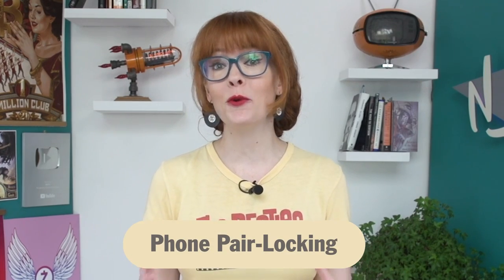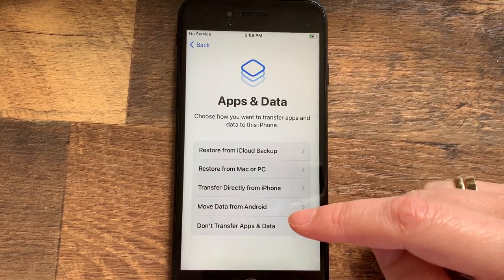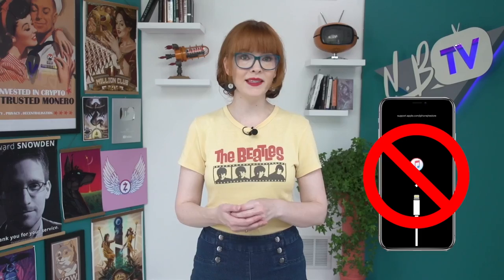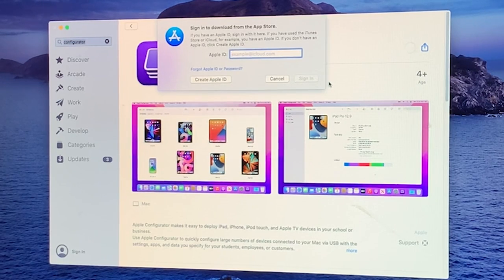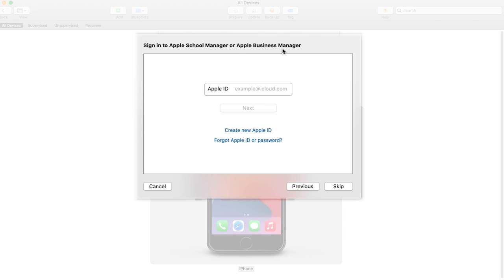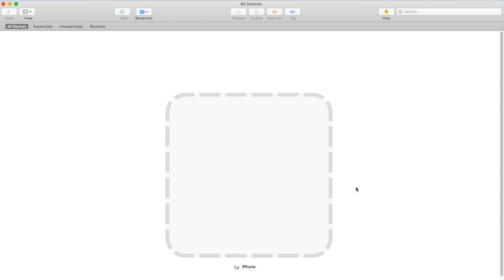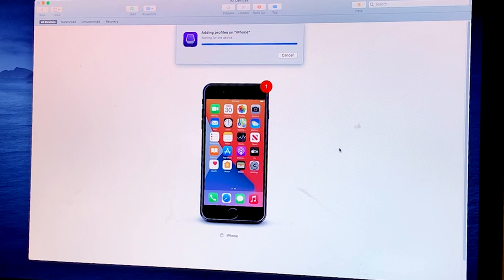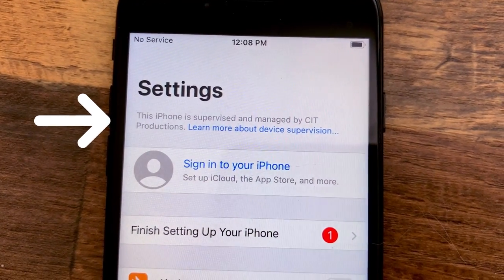Phone Pair-Lock Tutorial: BLOCK Phone Searches!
When traveling, your device may be at risk of confiscation by authorities, and that means a lot of your sensitive data is at risk.
In our previous video we discussed how to keep your data safe, and one tool we mentioned is called "phone pair-locking". This prevents a forensics machine from connecting to your device to analyze it, and also prevents anyone making a copy of your phone.

In this video, we will take you step by step through the process of locking your phone to a trusted computer.

WARNING: This process will permanently wipe all data from your phone, so proceed with caution!
NOTE: This process is only available for iOS devices

00:00 Intro
00:33 What is Phone Pair Locking?
01:41 What is Rooting?
2:08 Warning
2:32 Setup Supervised State
3:06 Download Apple Configurator
03:19 Main Tutorial Start
04:24 Create a Profile
06:07 Apply Profile to Phone
07:05 Helpful Tips and Considerations
08:33 Conclusion

Huge thank you to Michael Perklin for his expertise!

Our eBook "Beginner's Introduction To Privacy:

USB-C to ethernet adapter: